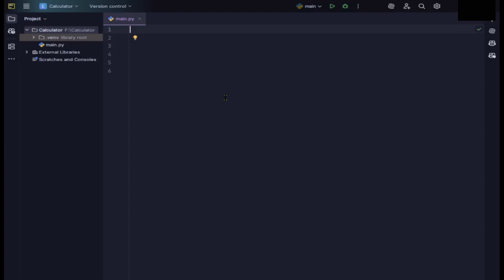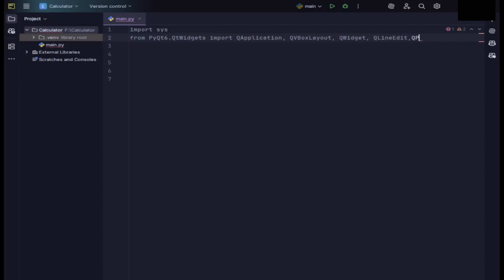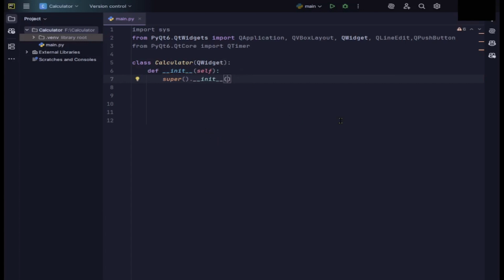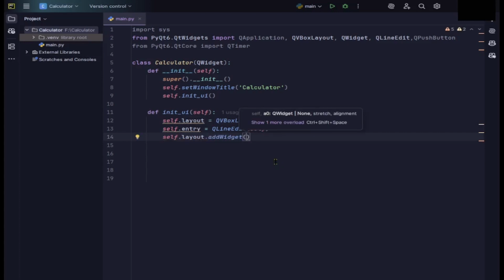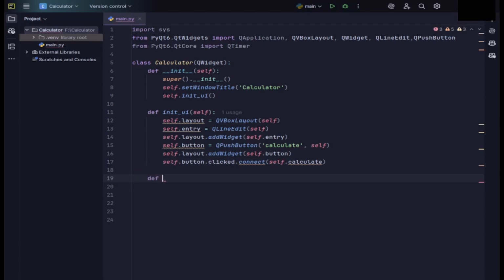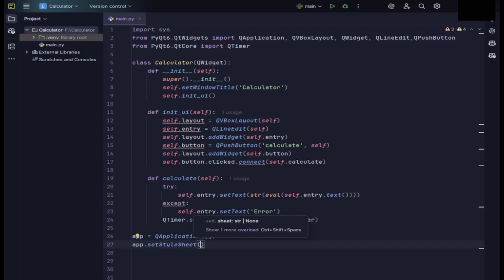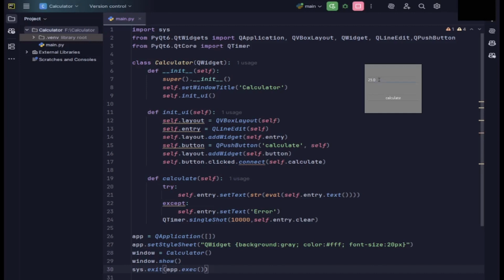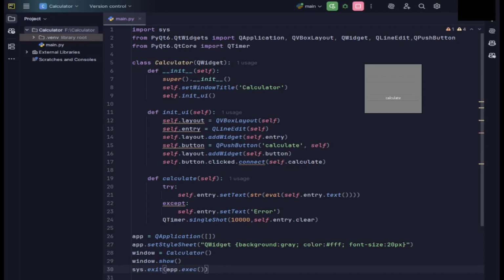Powerful Gui for Calculation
Unlike other calculators where you see a button pushed calculator, this is an input field calculator where you input your numbers and indicate the operation you want to carryout in an input field. Upon calculate button push you obtain the result of your inputs. The result stays in the input field for 10 seconds (you can decide how long) for you to observe before the output is cleared. Once cleared field, you can enter another set of numbers and operation desired, which will provide the result open calculate button push. So, it is a useful desktop GUI for carrying out all sorts of arithmetic computations. Easy to code and for learners easy to follow.